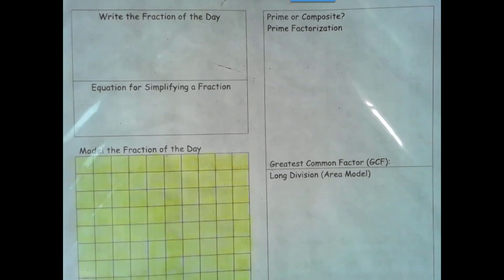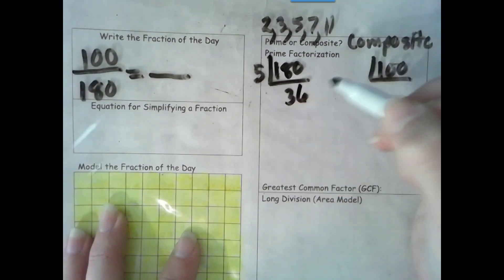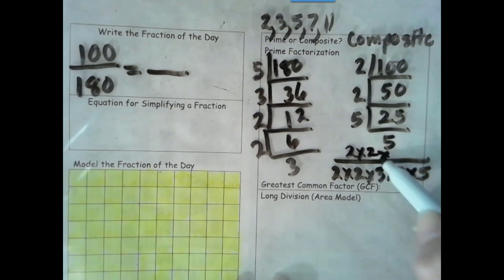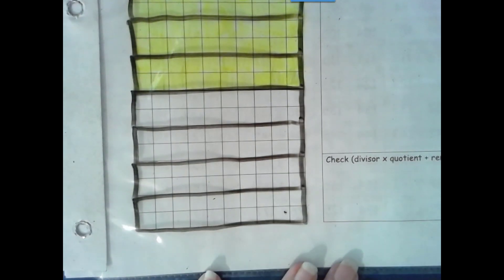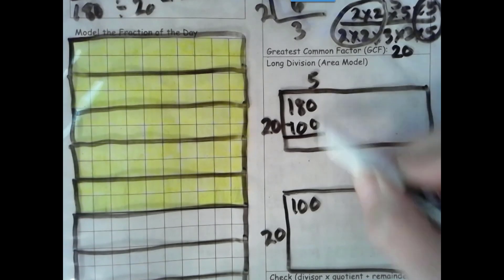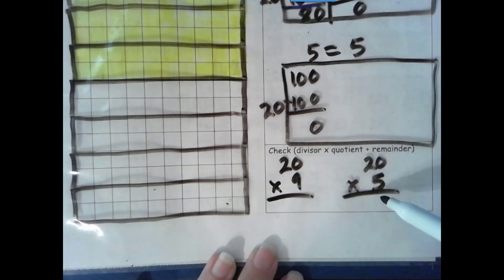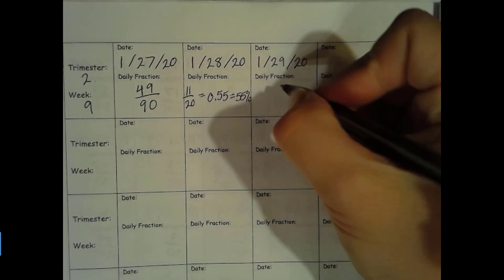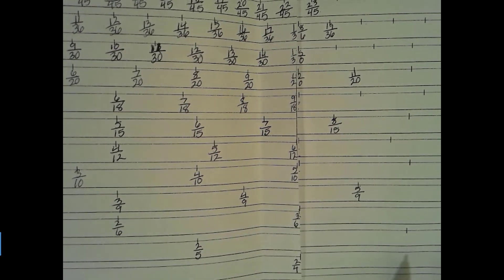Daily Fraction 5th Grade Day 100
I made these videos to give my students daily practice on various math skills and mathematical thinking through simplifying the Daily Fraction. You may find the worksheets for free on Teachers Pay Teachers